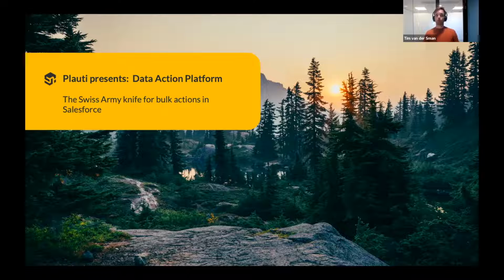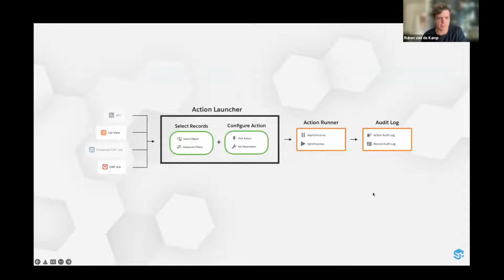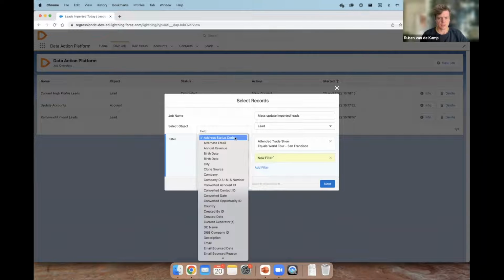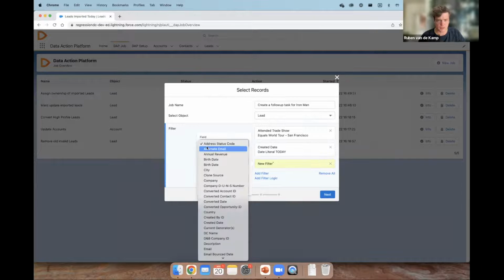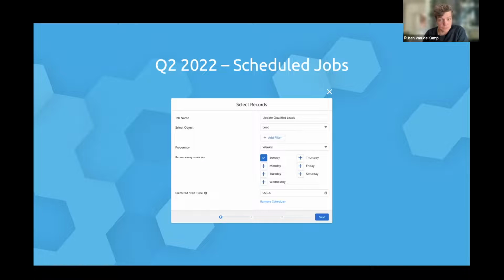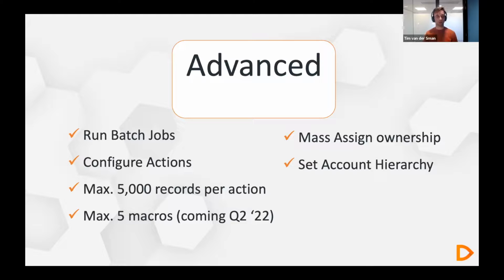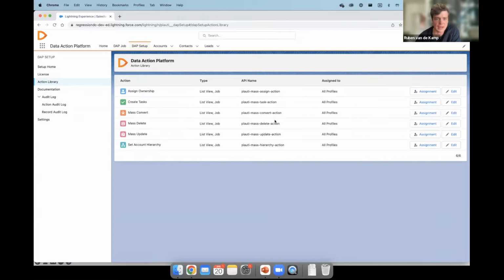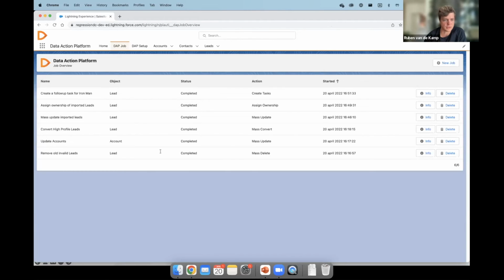Data Action for Salesforce - Launch Webinar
Mass update, mass delete, mass convert, mass create actions and many more to boost your productivity and create power users.